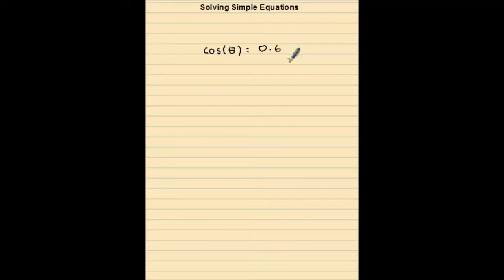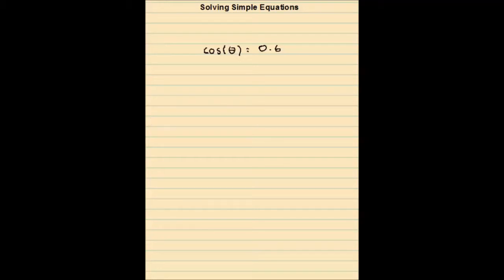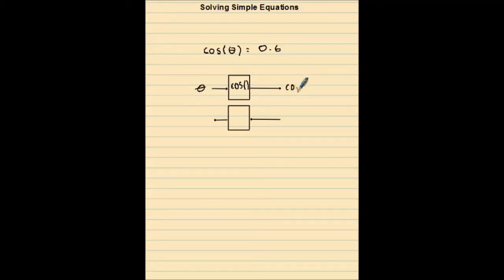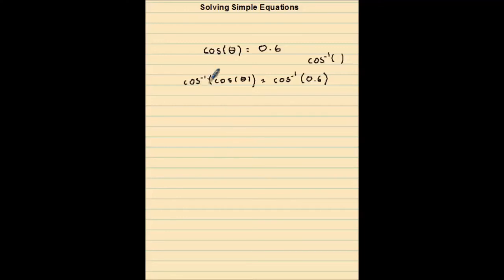Solving simple trigonometric equations Part 3 unknown angle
How to solve this type of simple trigonometric equation where there is an unknown angle.